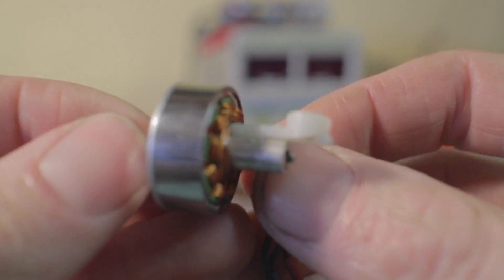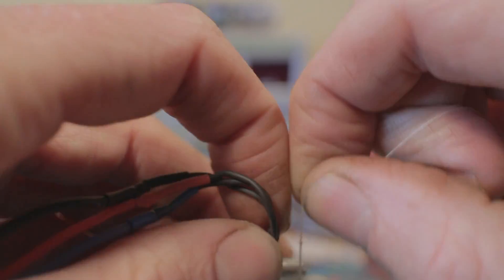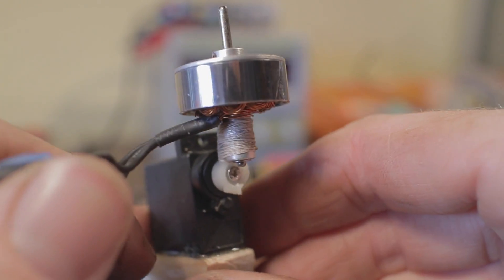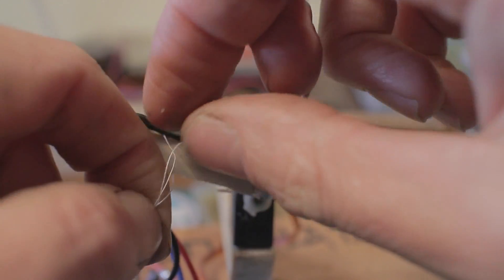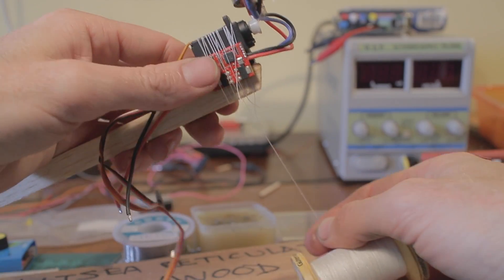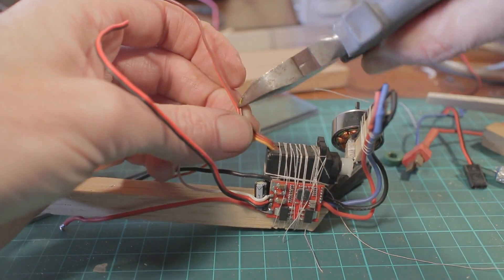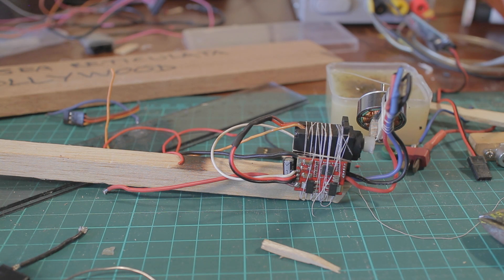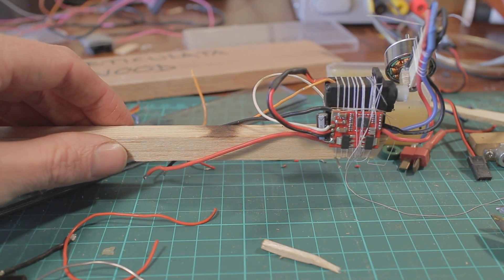A small lightweight yaw servo for multirotors. RCHacker #81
In this case for the nonacopter, but it also works great with tricopters or anything else you can imagine.

Thankyou for watching, please consider supporting my work.